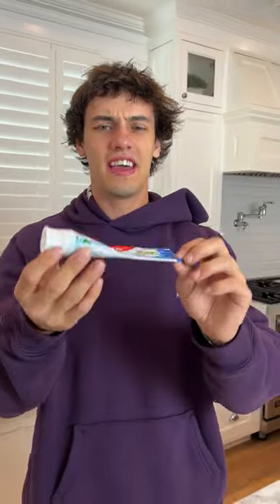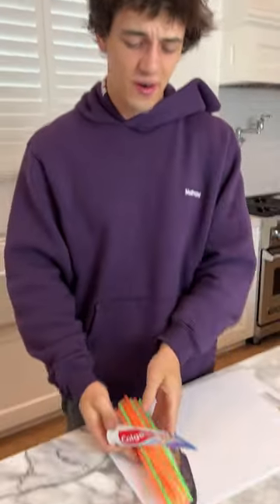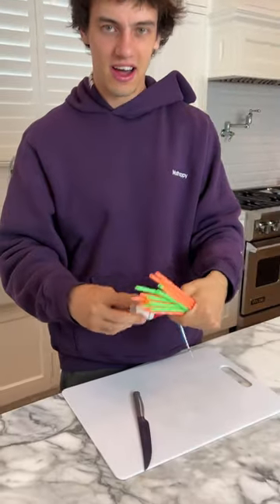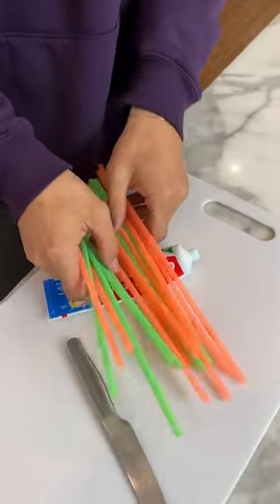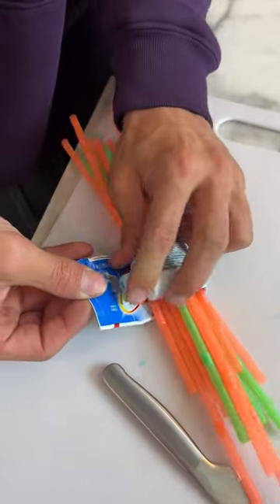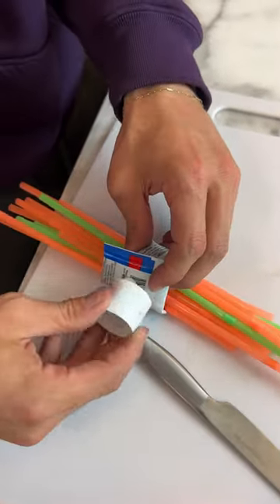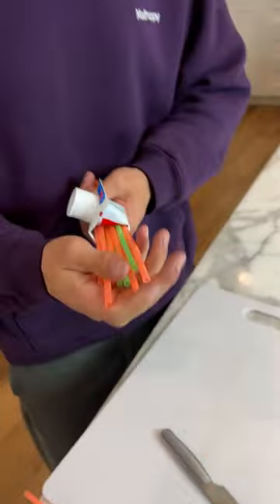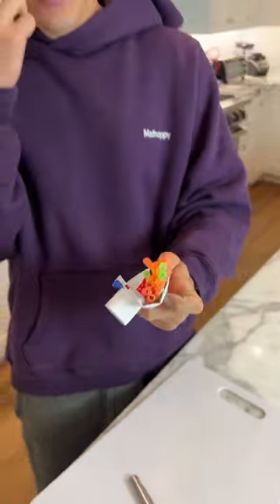The WEIRDEST way to use a toothpaste tube.. 😉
DO THESE EXPERIMENTS YOURSELF! 👇
CamsToys.com

Today I tested a toothpaste tube hack! Hope you enjoy!

PRANK
GAME
HOME
AT HOME
DIY
FUN
TIKTOKERS
SODA
COKE AND MENTOS
EGG
Satisfying TikTok
DIY
Do it yourself
Homemade
DROP TEST
100 mini balloons
Balloons
SODA
soda
coke
coke and mentos
magic
magic trick
party trick
easy magic
Prank
mom
pranks
moms
comedy
mom fails
Mansion
Hide & Seek
Big house
Charli damelio
Addison Rae
TikTokers
TikTok Drama